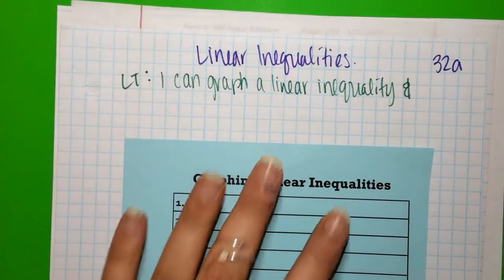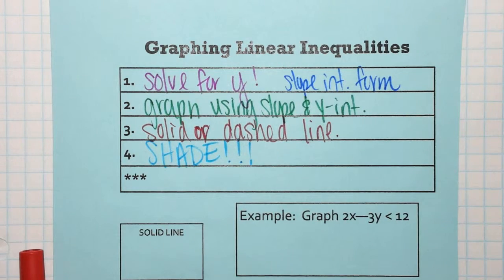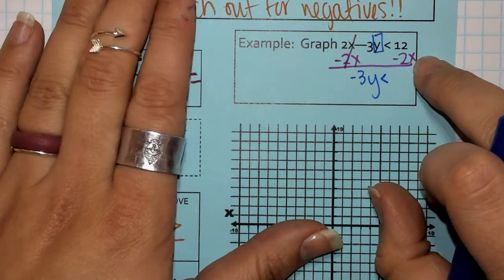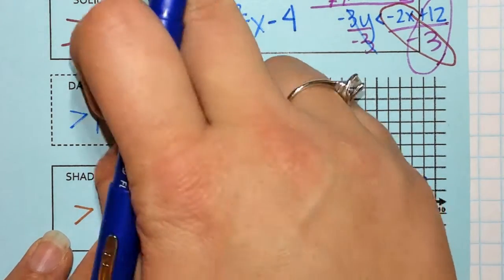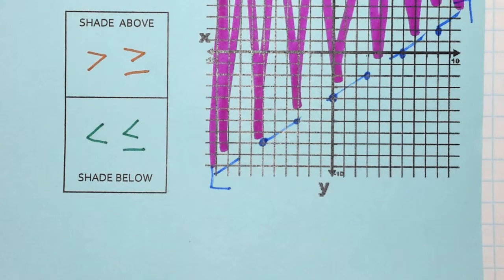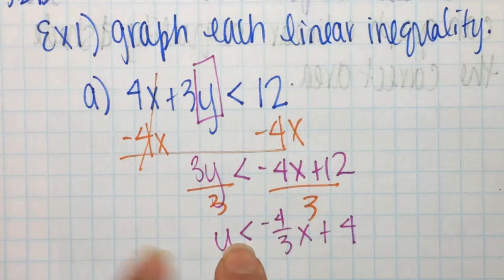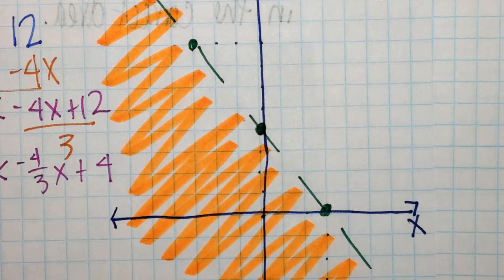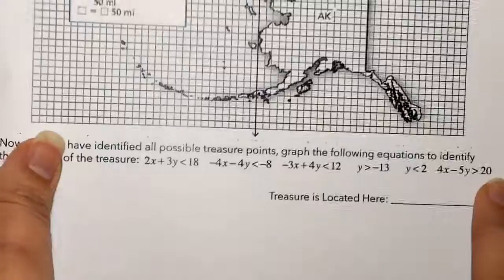Linear Inequalities 6th Period